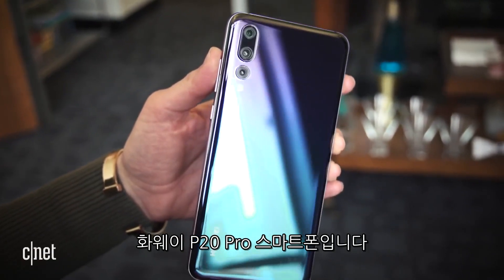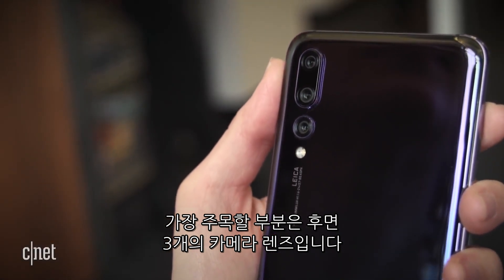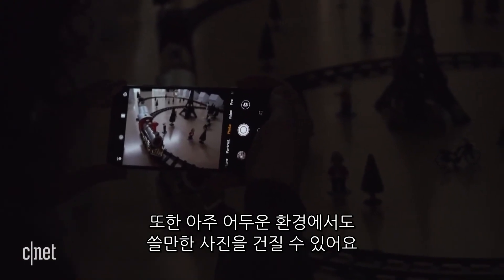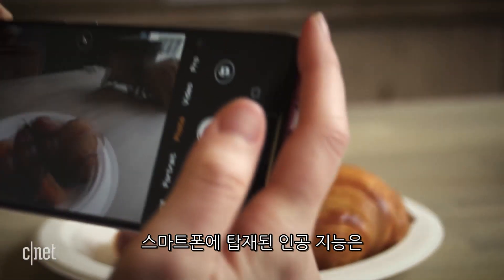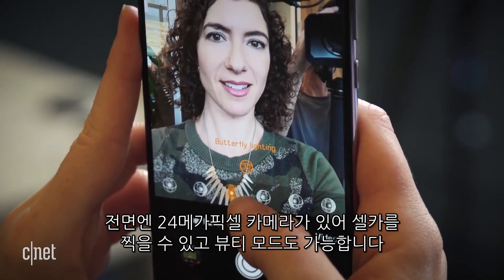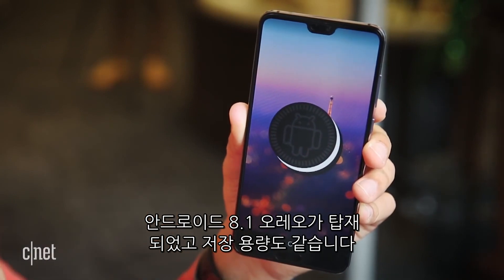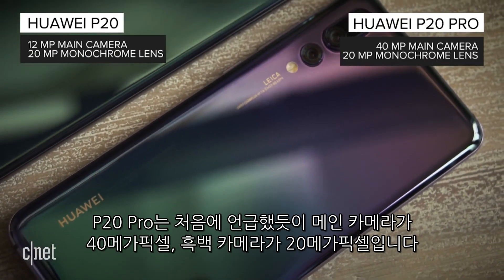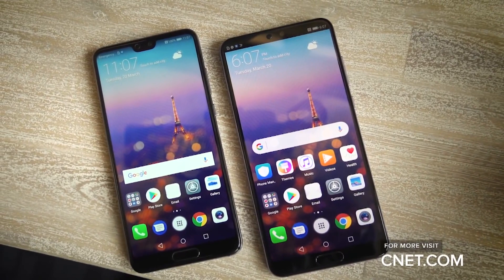‘눈 셋 달린 스마트폰’ 화웨이 P20 Pro 트리플 카메라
중국 스마트폰 제조사 화웨이가 출시한 ‘P20 Pro’는 트리플 카메라를 탑재해 눈길을 끌고 있다.

40메가픽셀의 메인 카메라와 20메가픽셀의 흑백 카메라, 8메가픽셀의 망원 카메라로 나열되어 있으며 촬영 환경과 피사체에 따라 옵션을 바꿀 수 있다.

카메라에는 인공지능 기능이 내장되어 있어 사람, 음식, 식물을 구분해 색감을 조절한다.

화면은 6.1인치 OLED 디스플레이가 장착되었고 상단 노치 디자인은 애플의 아이폰X을 연상케 한다.

가격은 유럽시장 기준 900유로(약 118만원)에 달하며 국내 출시는 미정이다.